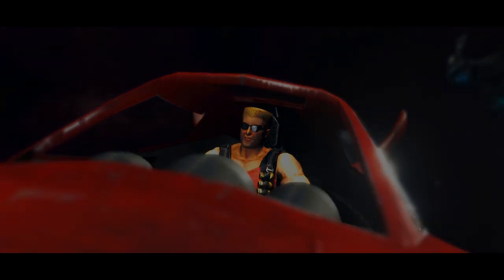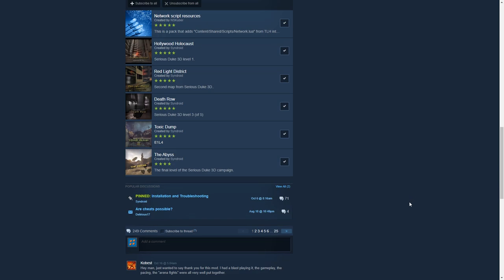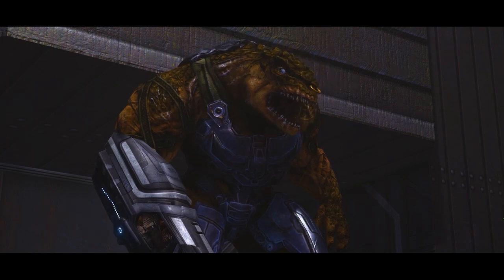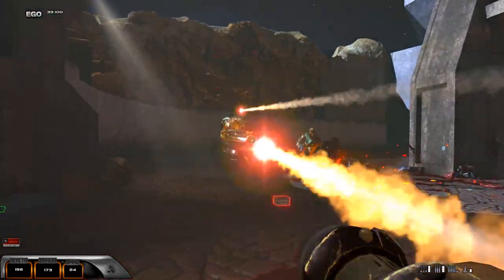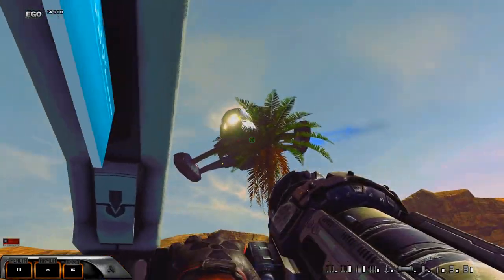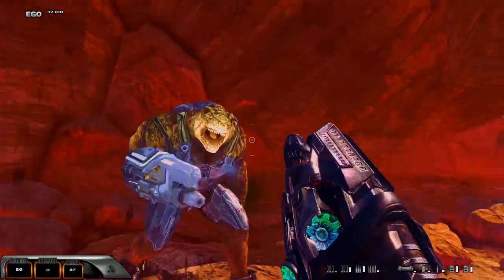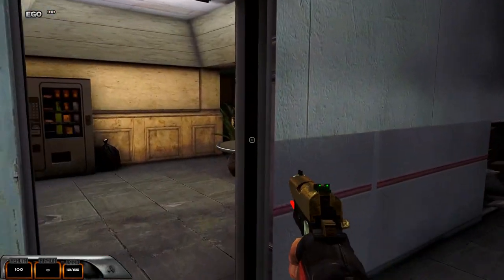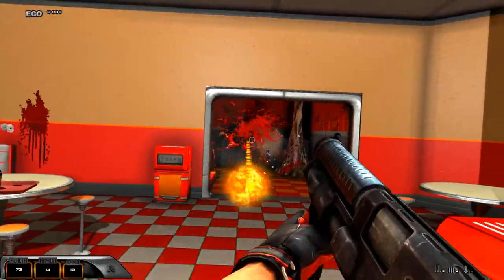Serious Duke 3D Video Review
Gaming Pastime reviews Serious Duke 3D, a mod or group of mods for Serious Sam 3.

Serious Duke 3D is a mod for Serious Sam 3 that recreates a chunk of levels from Duke Nukem 3D and the result is phenomenal.